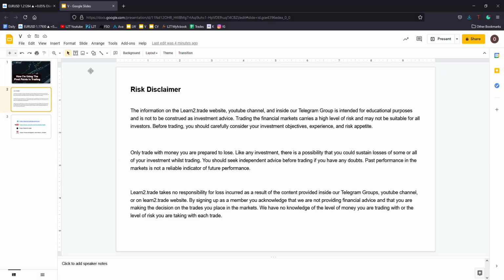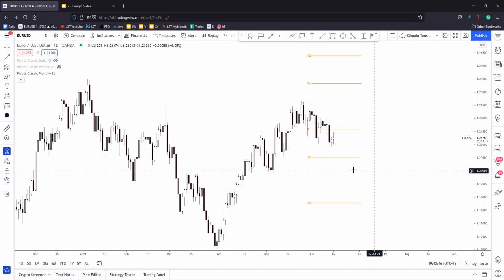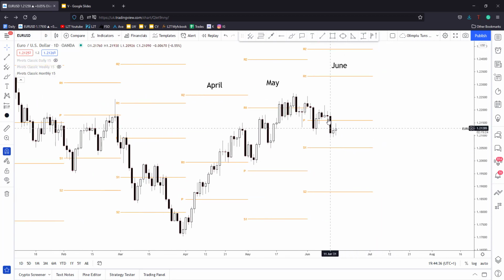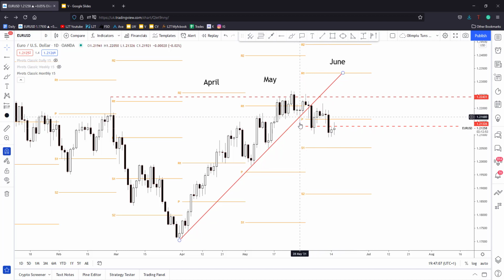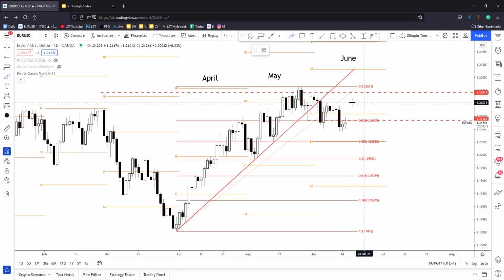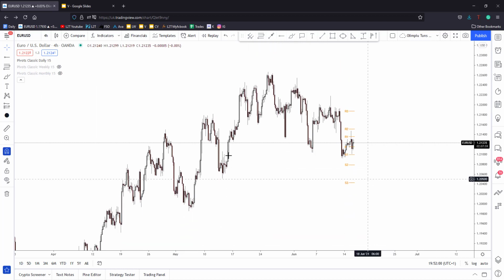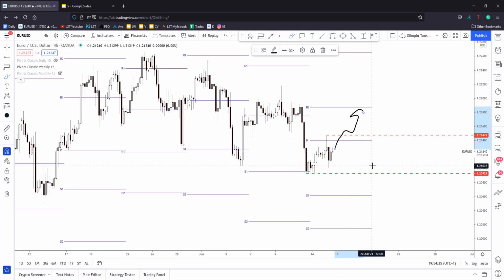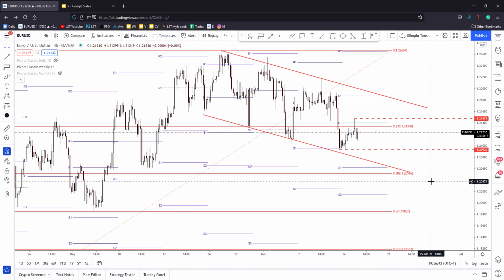How I'm Using The Pivot Points In Trading | June 15, 2021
Trading Tutorials, Trading Platforms, Technical Indicators, Forex Education, Trading Tools, Technical Analysis, Fundamental Analysis, Trading Videos, MT4 Trading Platform.